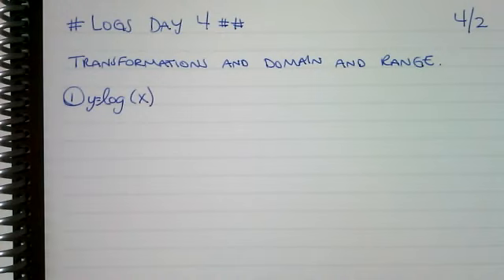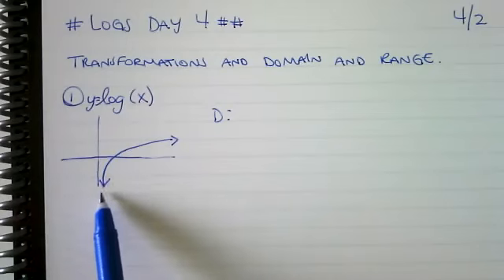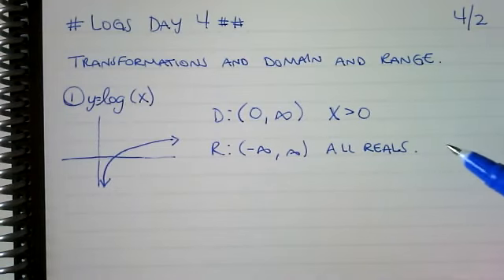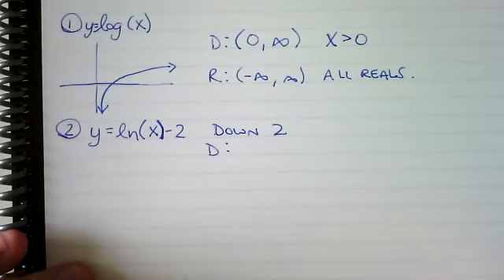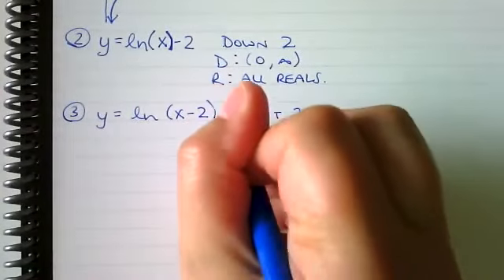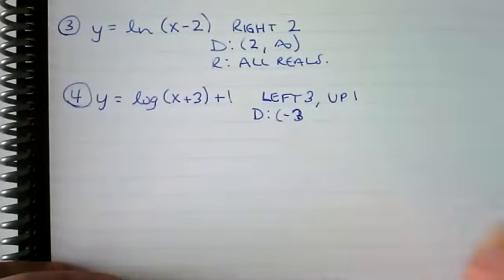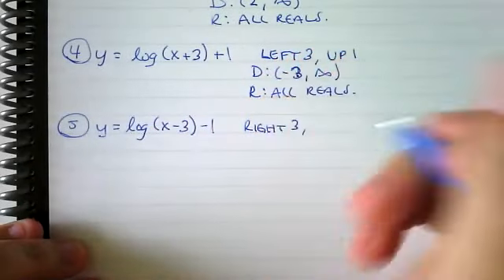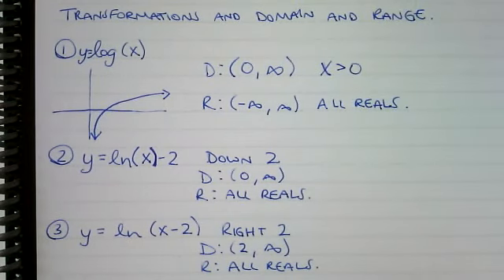Logs Day 4